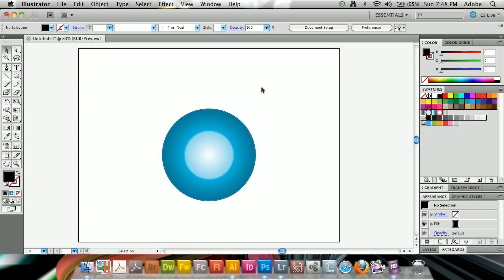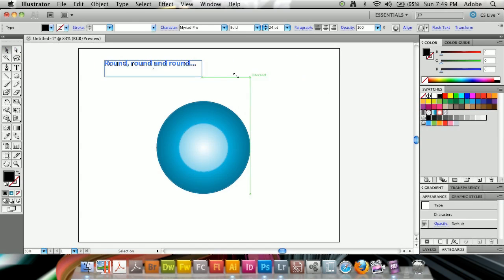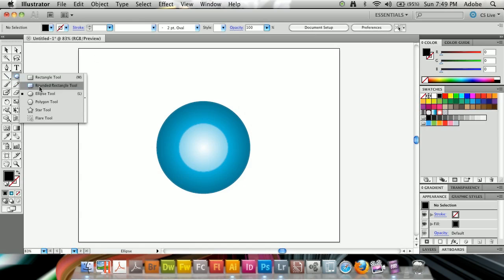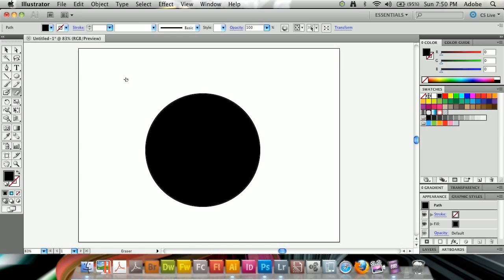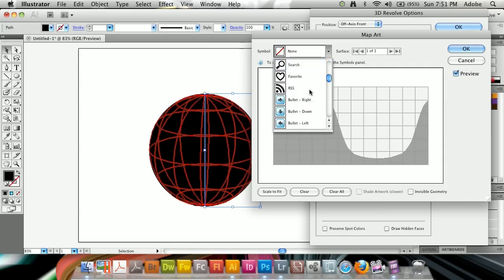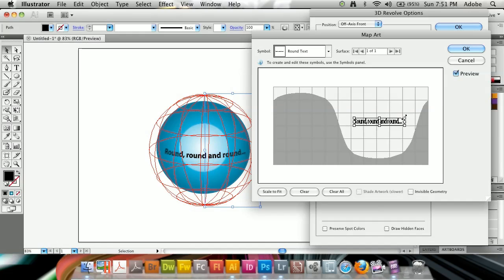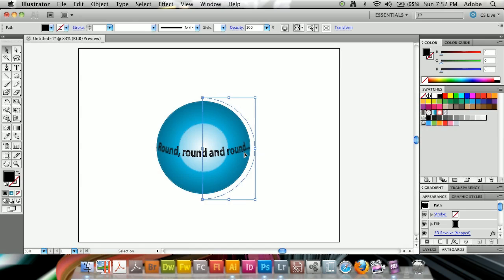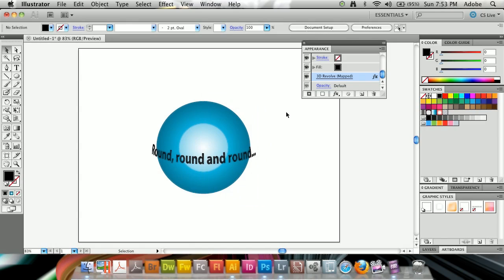Illustrator: Wrap Text Around a Globe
In this tutorial we look at a good way to wrap text around a globe shape inside of Illustrator.